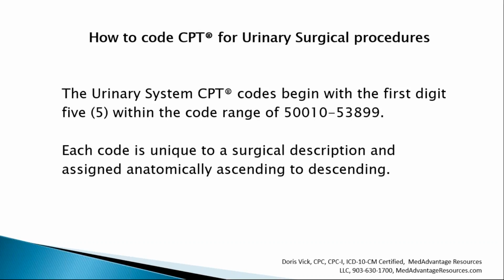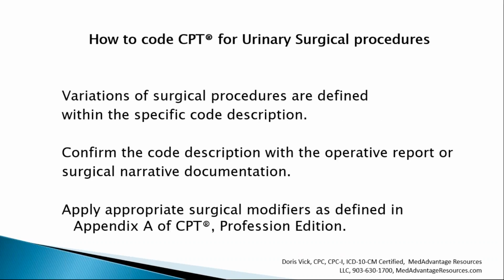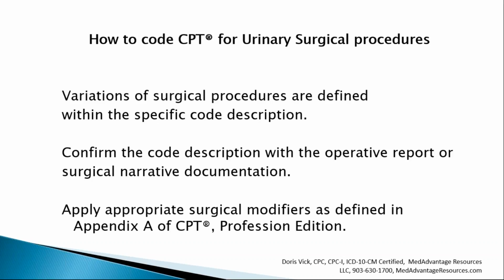How to Code CPT® for Urinary Surgical Procedures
Learn How to Code CPT® for Urinary Surgical Procedures in this short video by MedAdvantage Resources LLC.

Training for CPT® Medical Coding | Medical Coding Training

Take a Free Course - HCPCS Level II Medical Coding